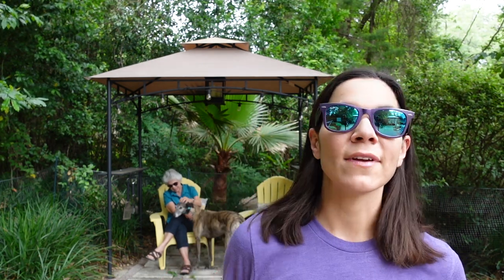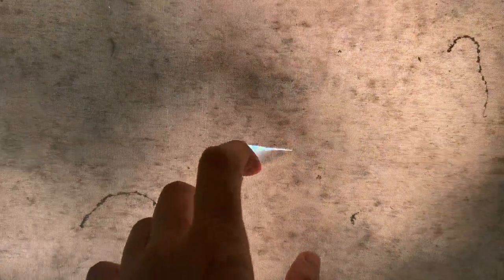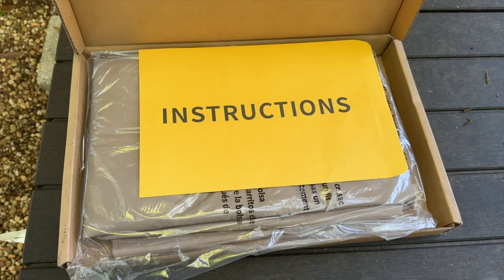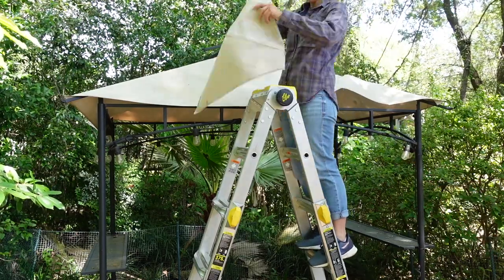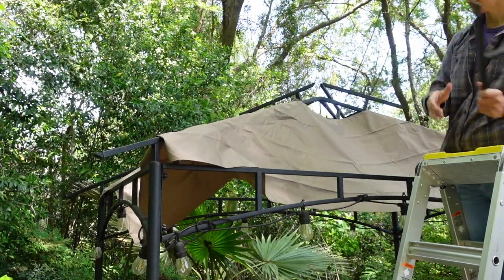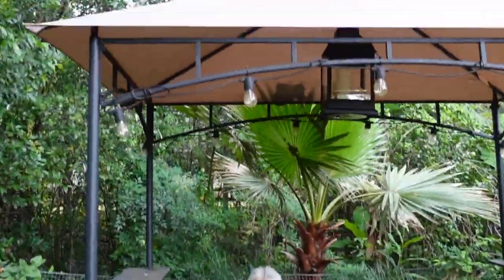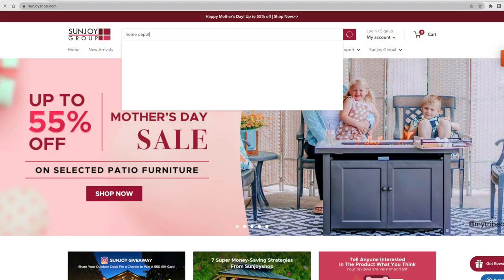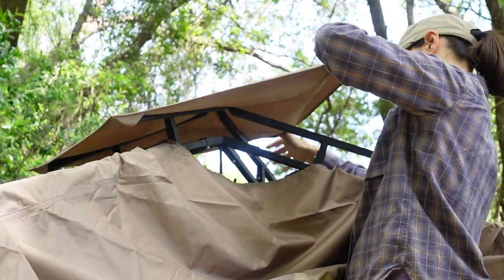How to Replace a Gazebo Canopy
Join Steph as she tries to replace the torn fabric canopy on her sunjoy grill gazebo!